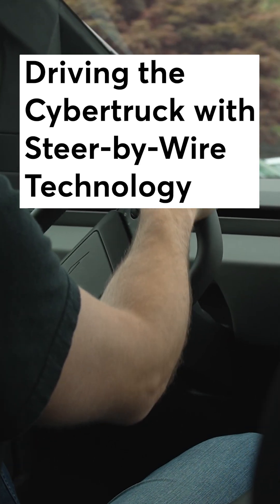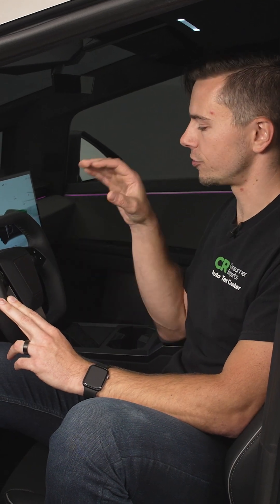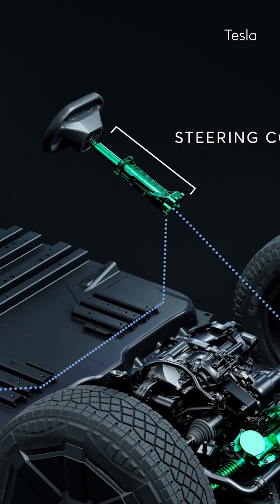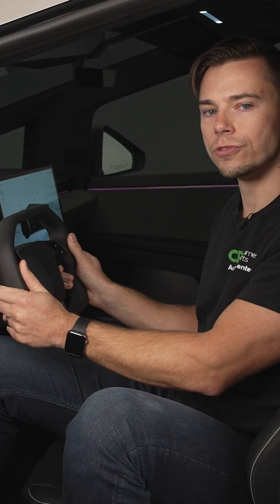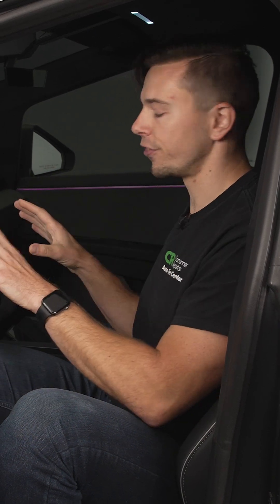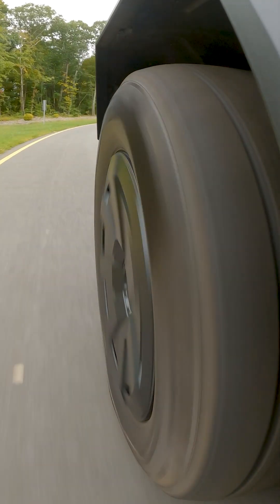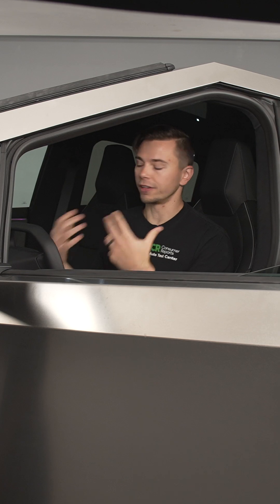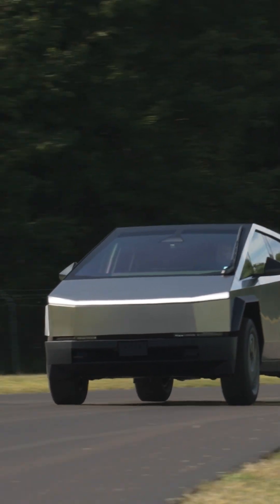Driving the Cybertruck with Steer-by-Wire Technology